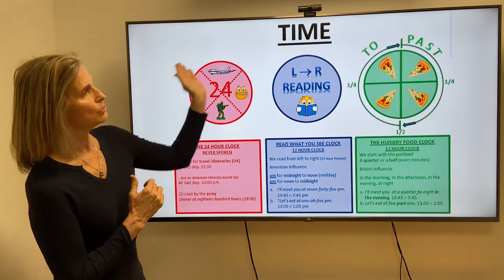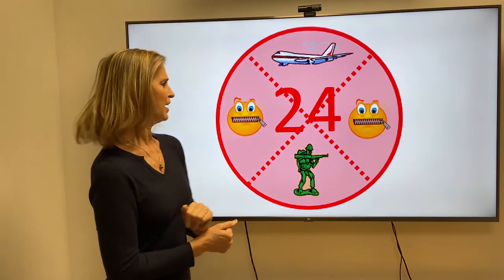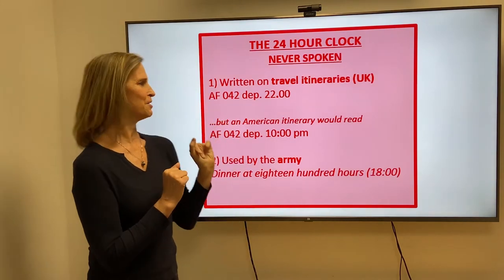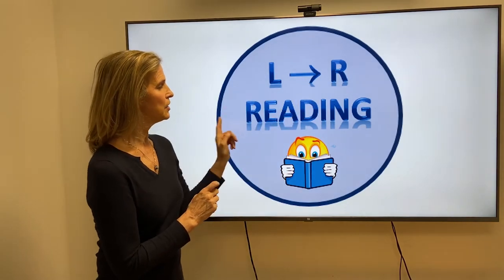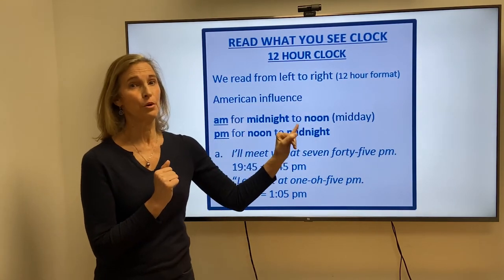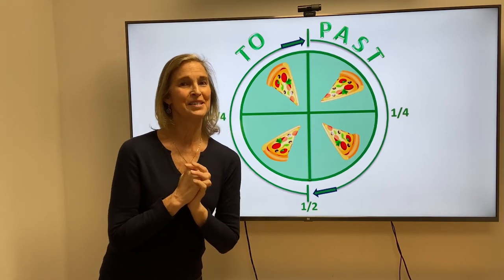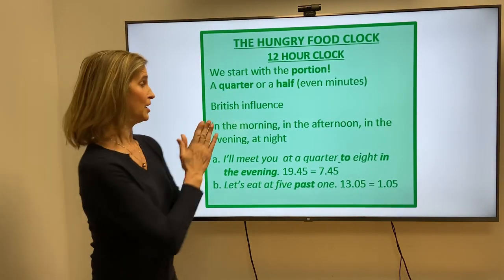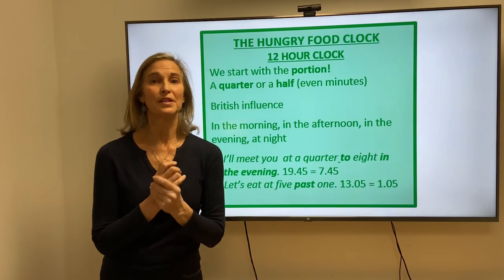HOW TO TELL the TIME in English ? 🇬🇧 - TINY TIPS #3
Today we will see how to tell the time in English and the frequent mistakes not to make. In this video you will find Holly, who is an American with more than 20 years of experience in teaching the English language. Find all Holly’s courses to improve your English on our Youtube channel.

Our Youtube channel aims to share the knowledge of our experienced teachers in order to improve your level in English.